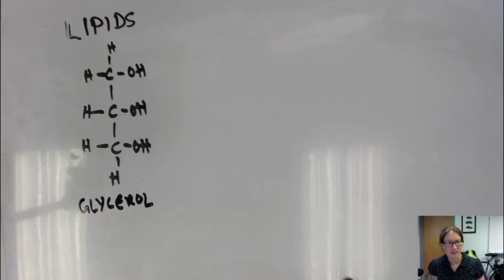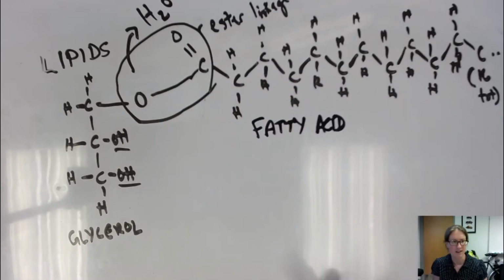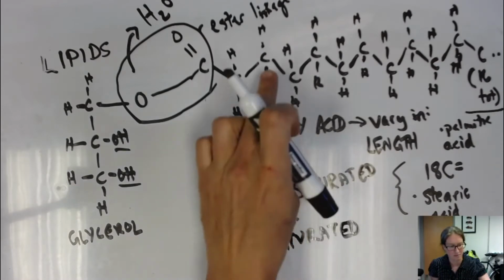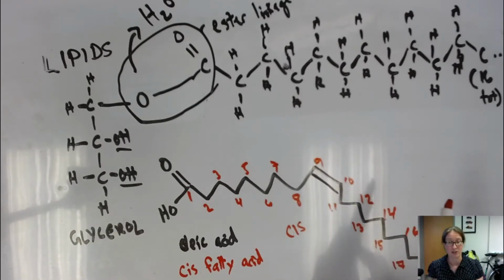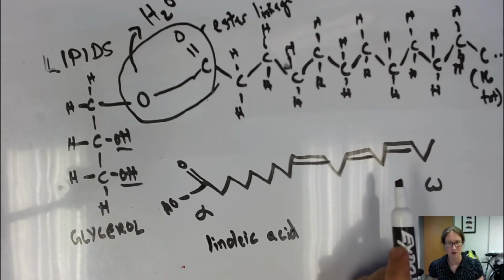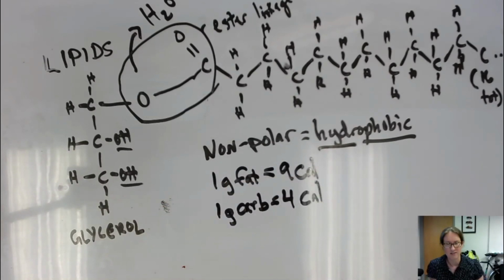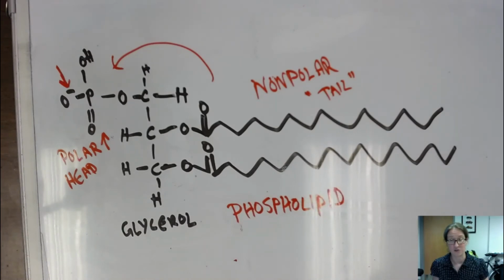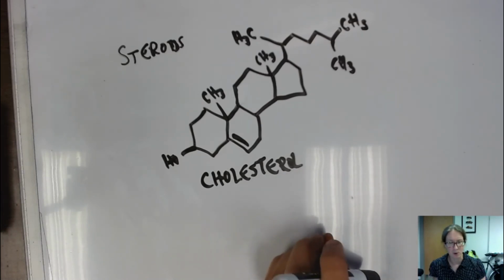Biol 110 06B: Polymers: Lipids